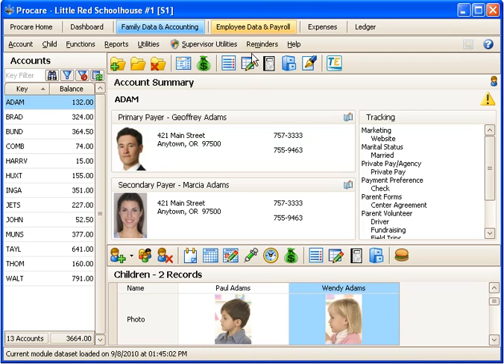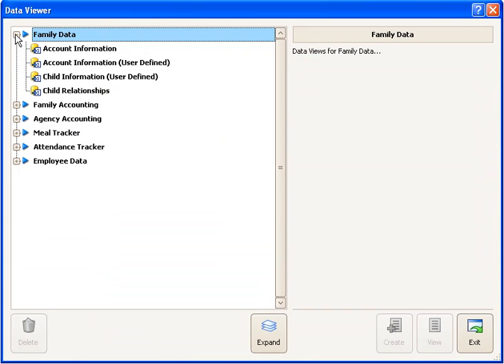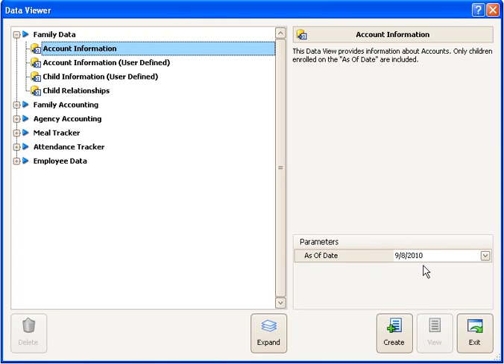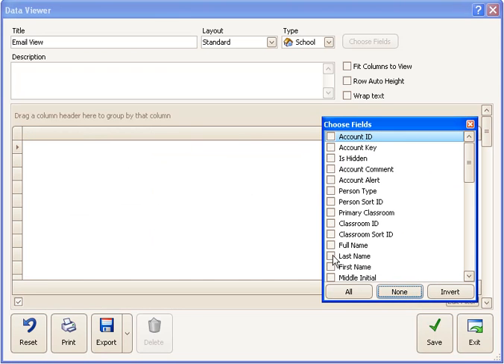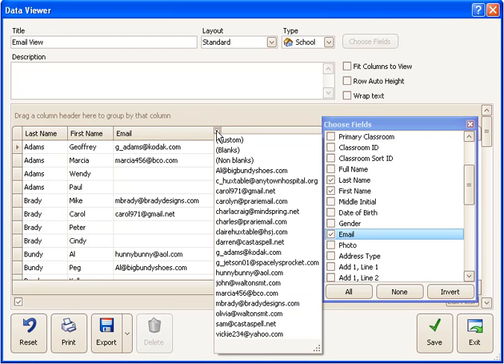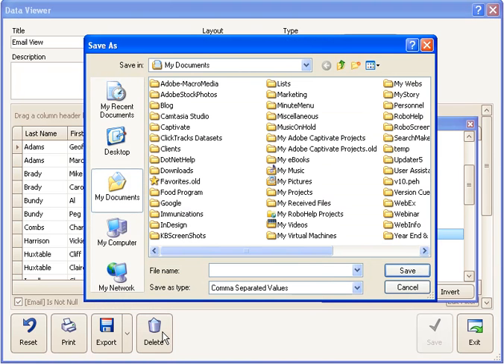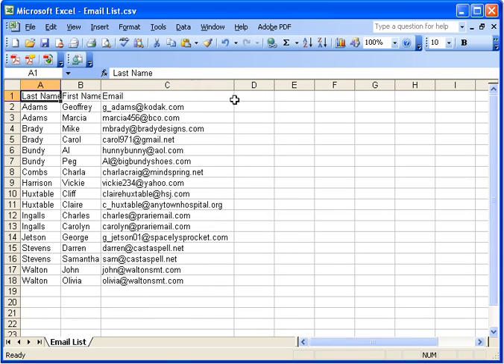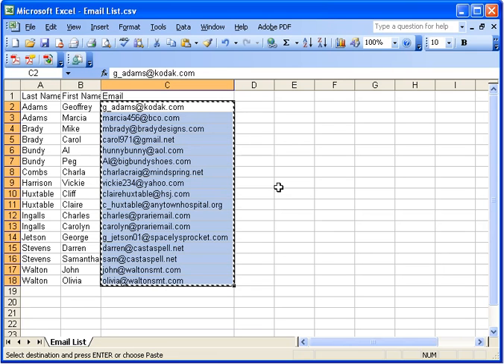Data Viewer: Export Email List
Export email addresses from Procare using the Data View to create your own format.